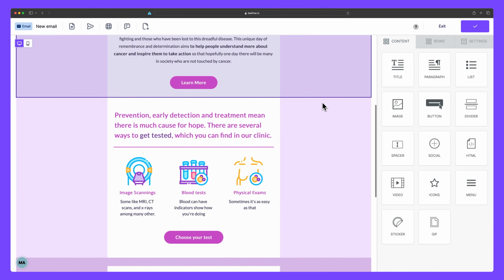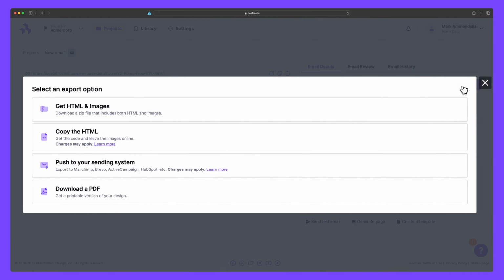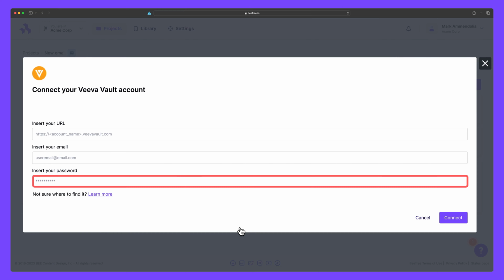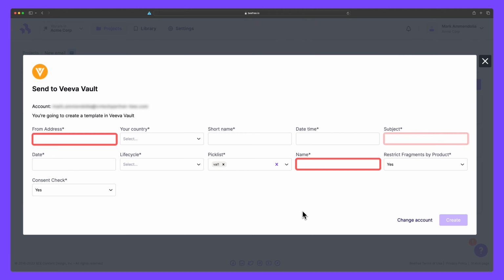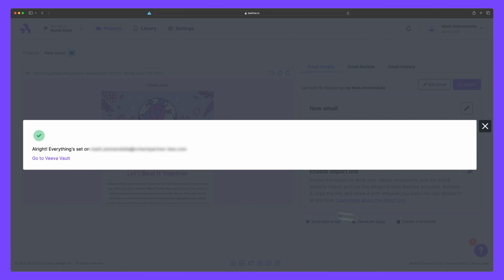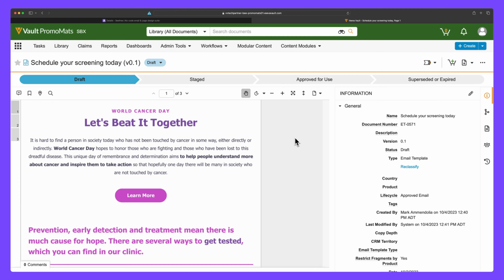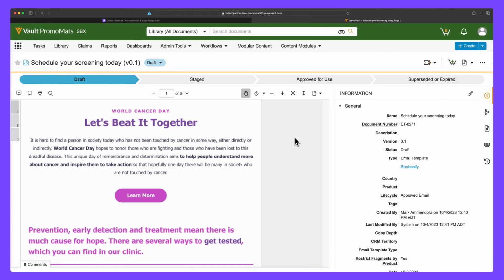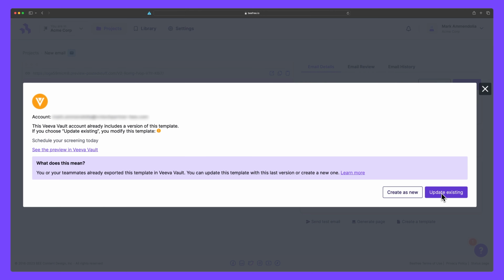How to connect Veeva Vault to RGE Studio - simple integration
Learn how to connect Veeva Vault to Beefree in this step-by-step tutorial.

With our Veeva Vault connector, you can effortlessly harness the power of Beefree's drag-and-drop email builder to craft impactful emails, all while centralizing the approval process and campaign management within Veeva Vault.

📖 Chapters:
0:00 Intro
0:10 What is Veeva Vault?
0:32 Benefits of using the Veeva Vault Connector in Beefree
0:44 How to connect Veeva Vault to Beefree
1:20 Required fields needed by Veeva Vault
1:53 Finding and editing our email in Veeva Vault
2:05 Hosting images on Veeva Vault
2:18 How to update your email in Veeva Vault after making changes in Beefree
2:52 Outro